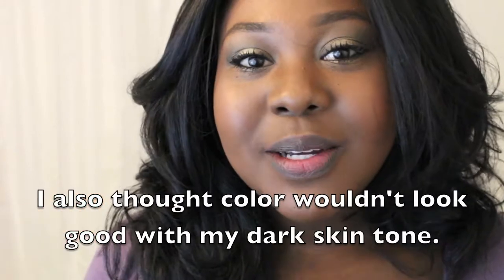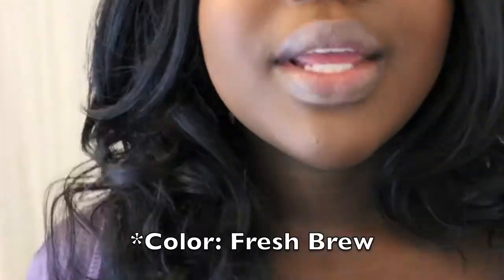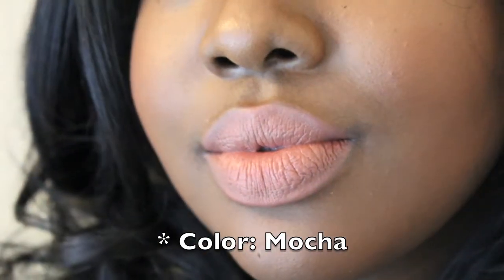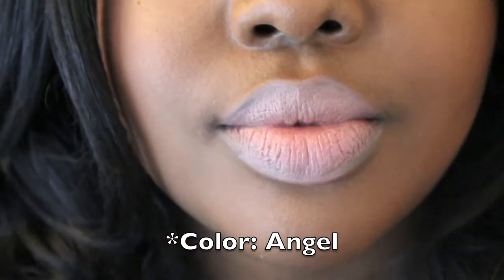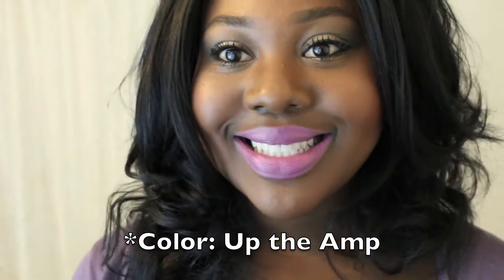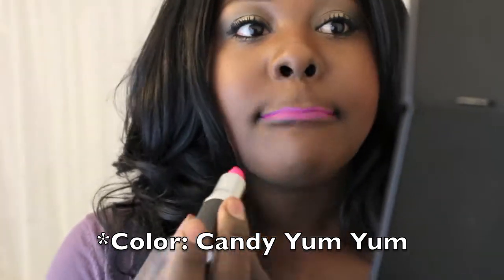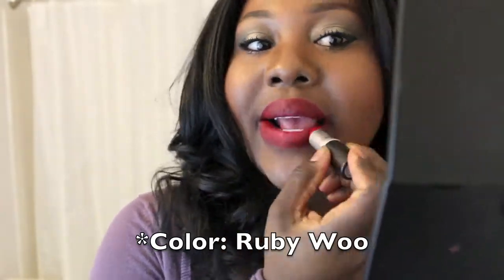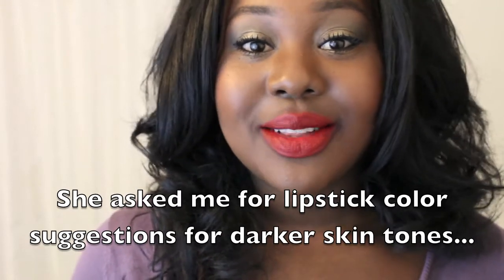My MAC Lipstick Collection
please join me over at my new channel, where I will be posting all of my future videos: